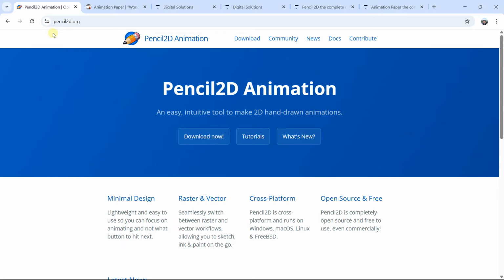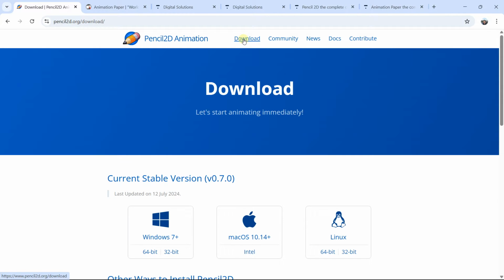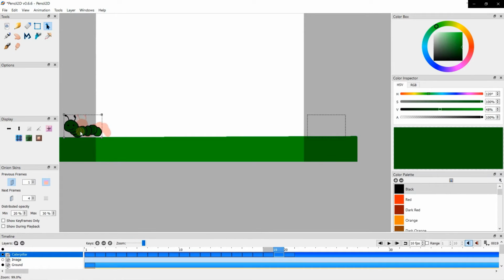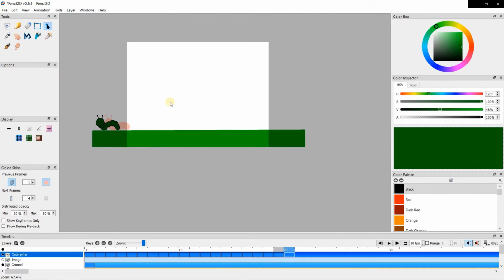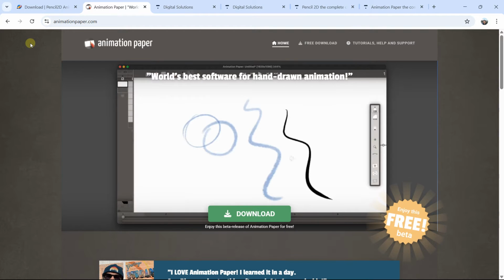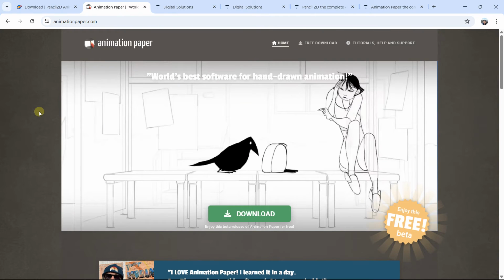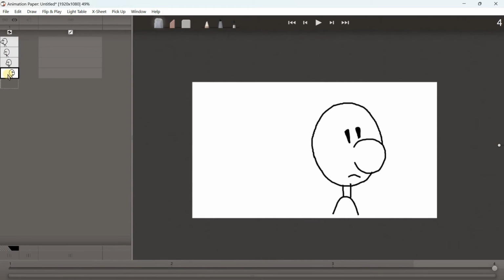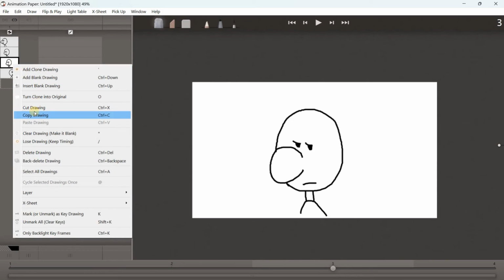Best free software for 2D animation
🔵 Description :
In this video i propose the best free 2D animation software. This softwares have a lot of possibilities to create amazing 2D animations with frames. Create animation with drawings and differents features.